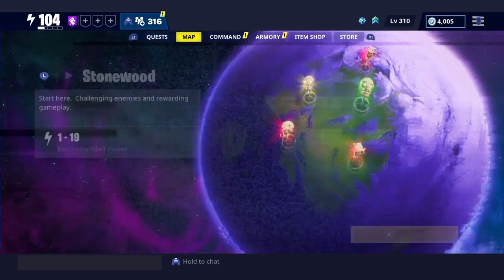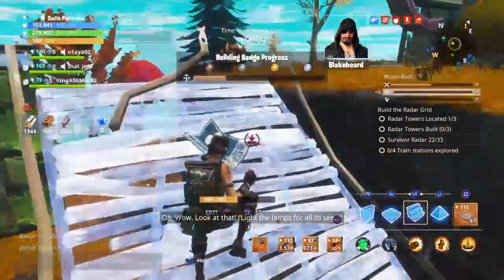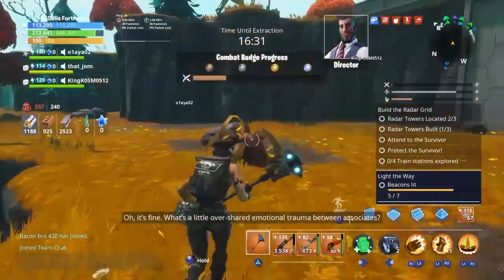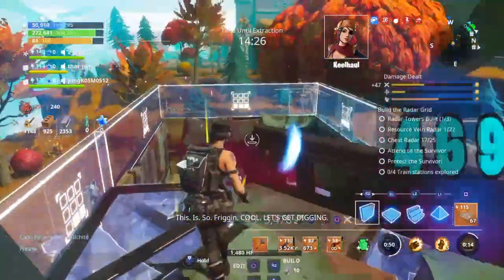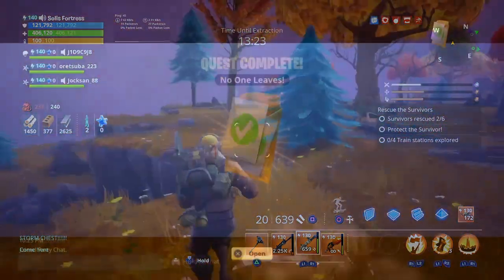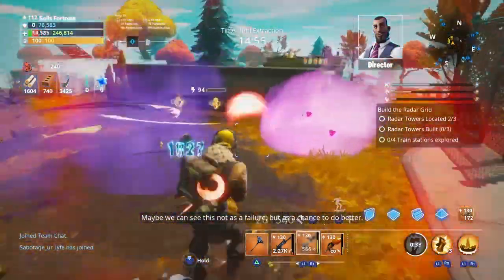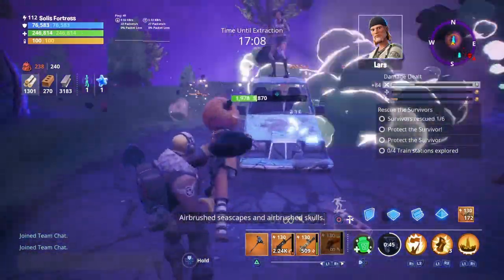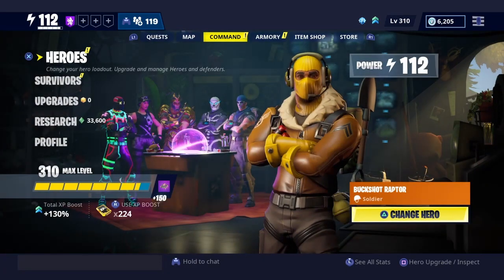Fortnite: Save The World |YARRR! Walkthrough Part 3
Hey guys! Part 3 is finally here, thanks for all the patience and I honestly can't wait to get this even over with.